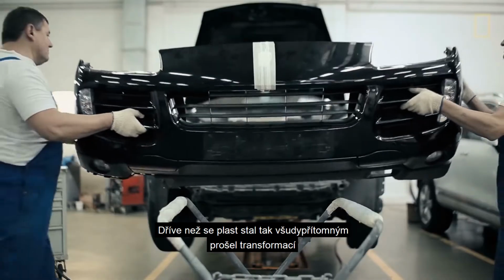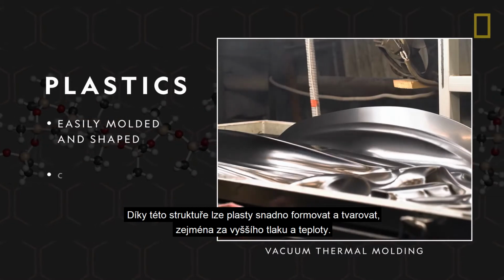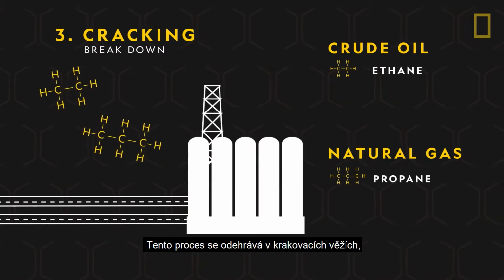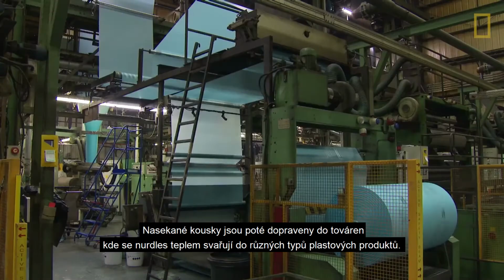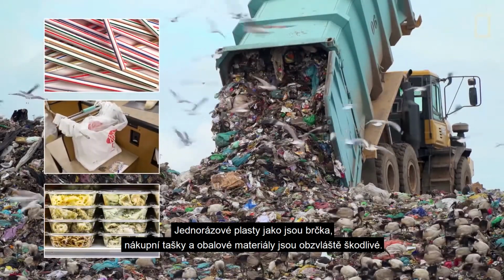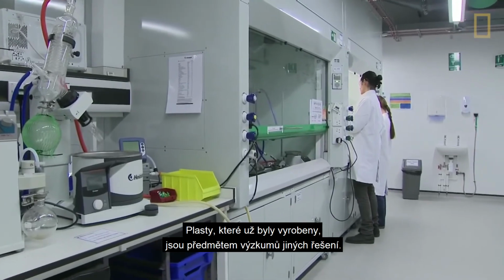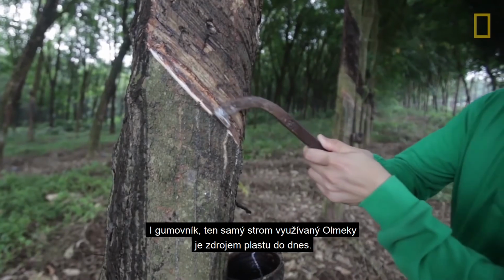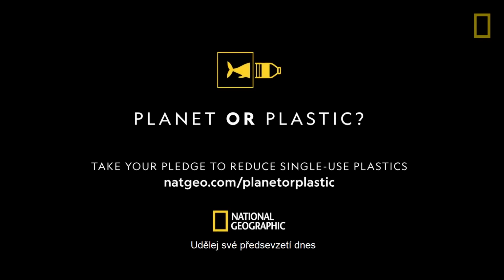NationalGeographic CZ - Plastics 101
Plasty, nebo planeta?

Každým rokem skončí v oceánech osm milionů tun plastů. A to je jen špička příslovečného ledovce. Pomozte nám zachránit planetu.

Více se dozvíte v tomto videu a v červnovém vydání časopisu National Geographic.